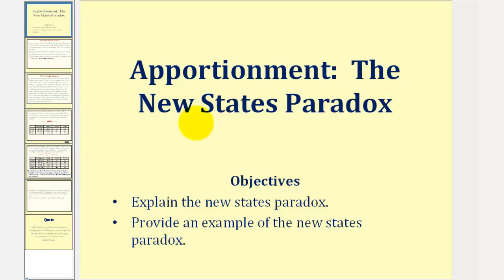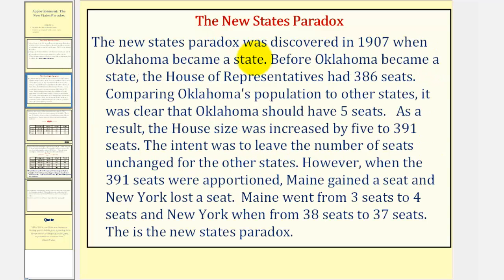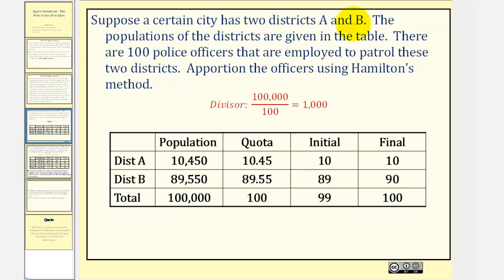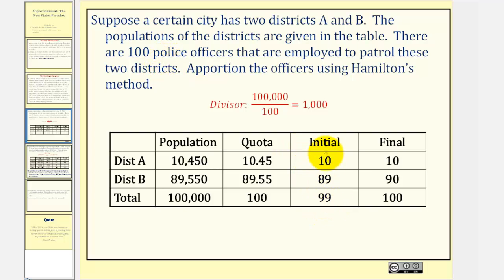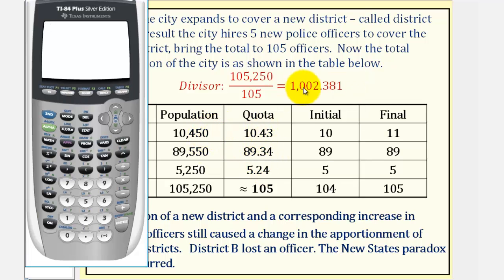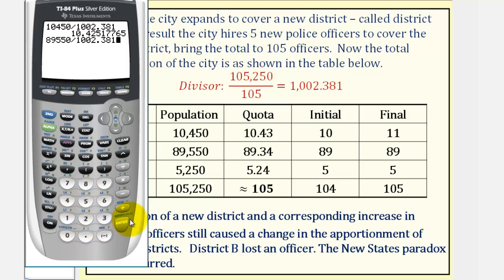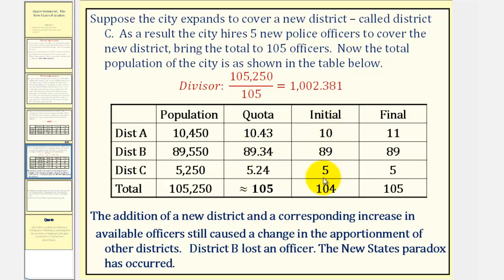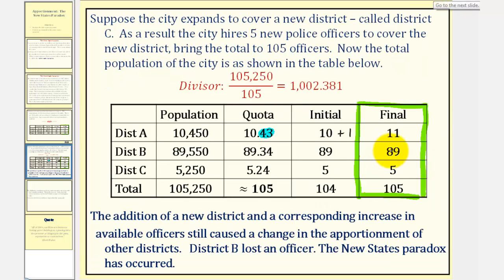Apportionment: The New States Paradox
The video explains the new states paradox and provides an example of the population paradox.